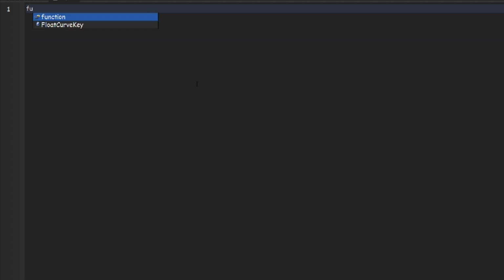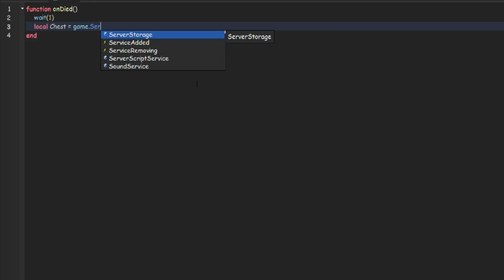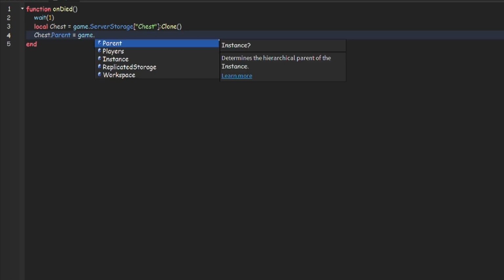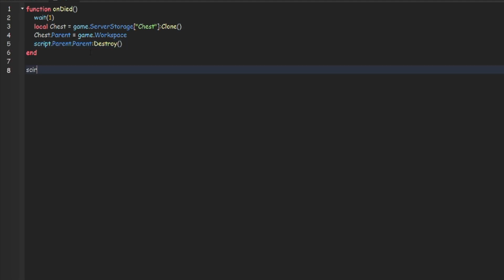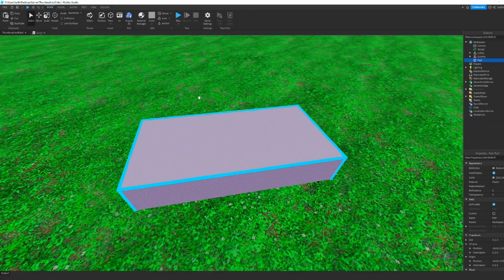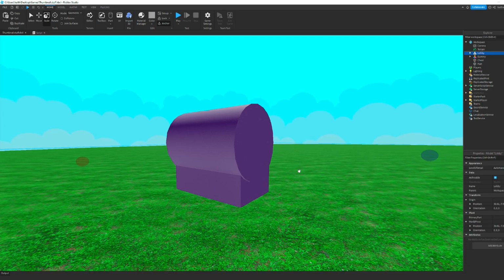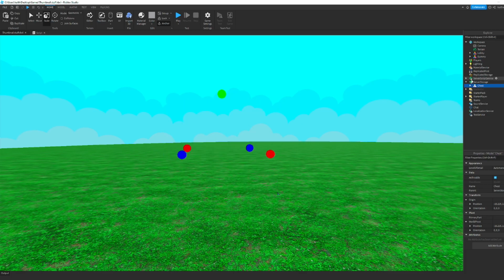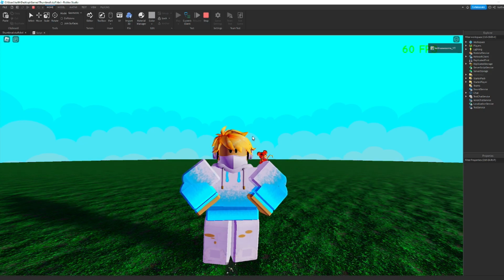How To Make A BOSS LOOT DROP In Roblox Studio! [2022]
Hey gamers! Today I will be showing you how to make a boss loot drop in Roblox Studio!